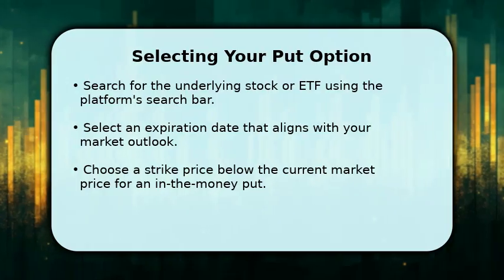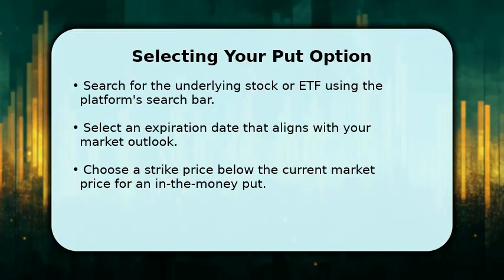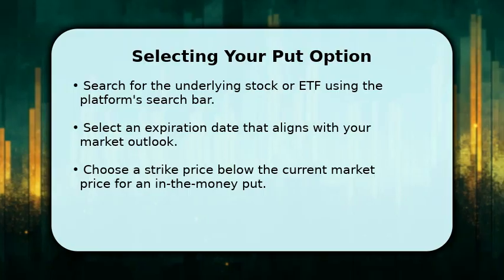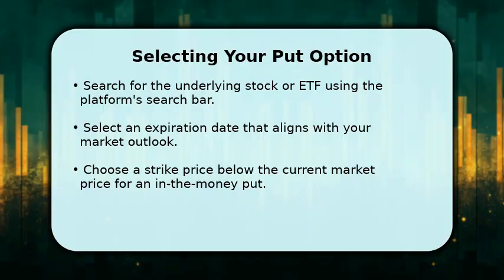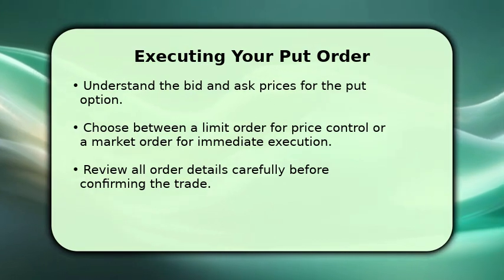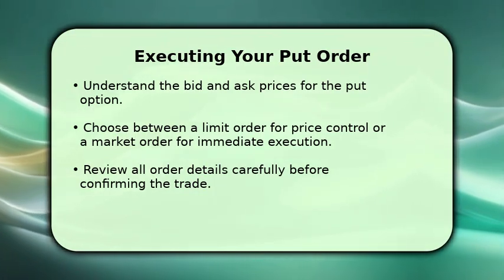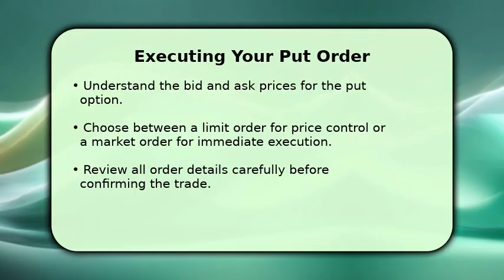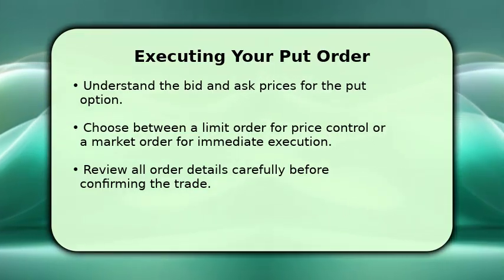How to Buy a Put on Thinkorswim - Full Guide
▸ (f) In this comprehensive guide, we'll walk you through the step-by-step process of buying a put option on Thinkorswim. From understanding the basics of options trading to executing a trade on the platform, we'll cover everything you need to know. Whether you're a seasoned trader or just starting out, this video will provide valuable insights and practical tips to help you navigate the world of options trading.